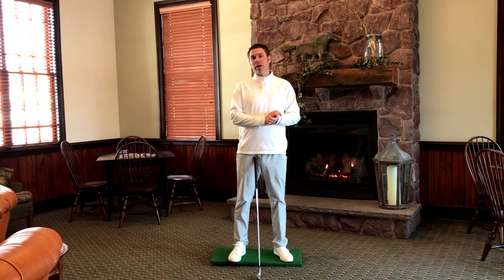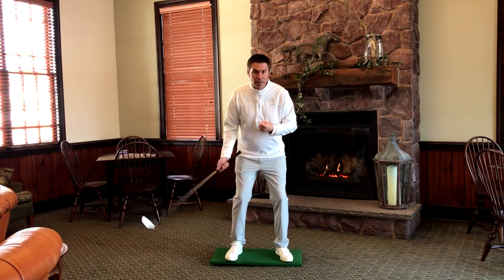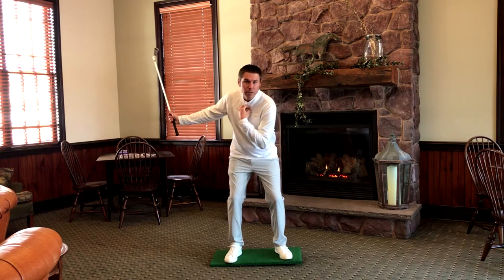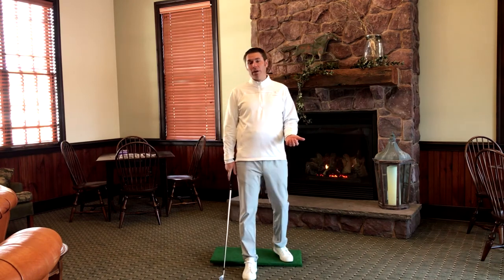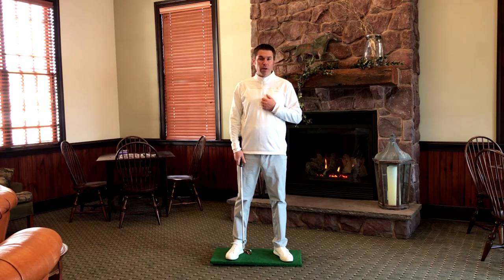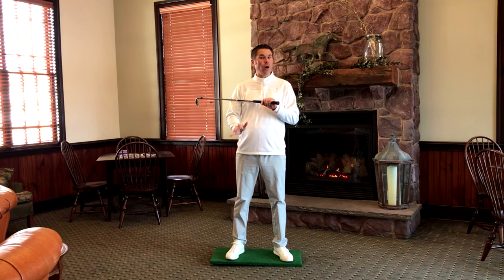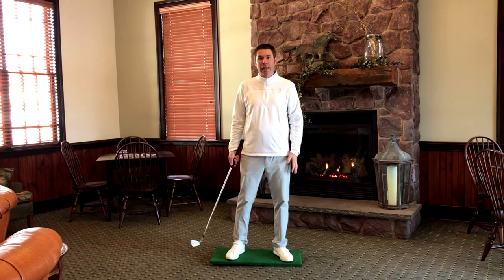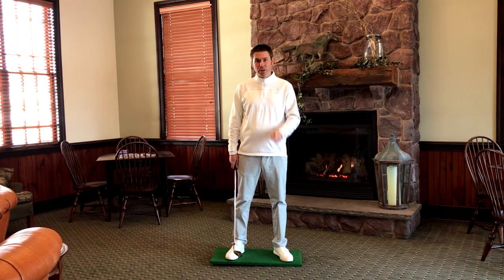It's Not a Weight Shift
Want to learn more about how you're using the ground and what YOUR pressure shift looks like?